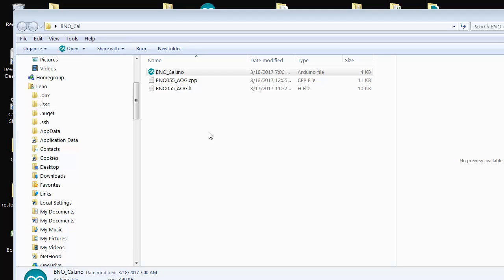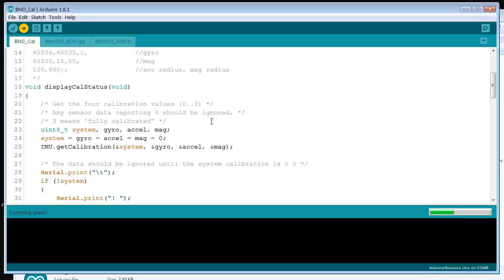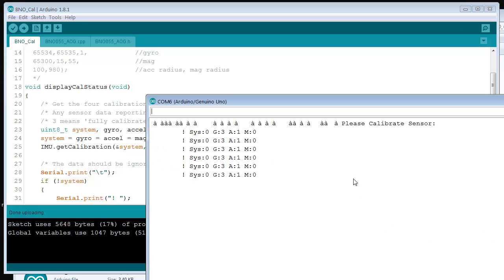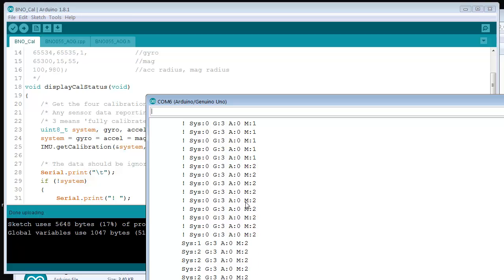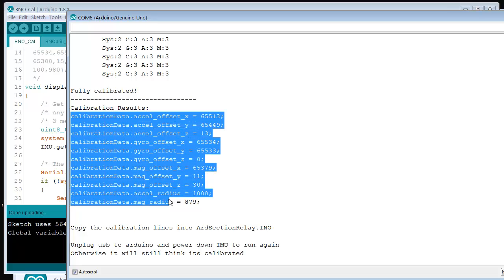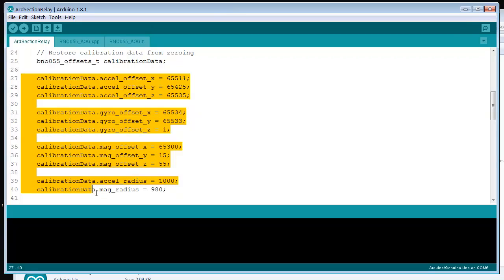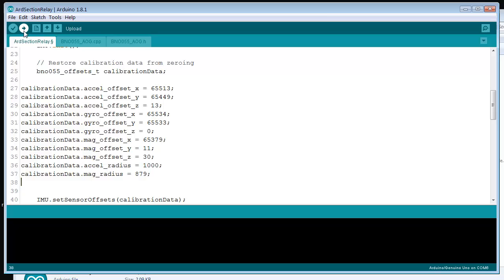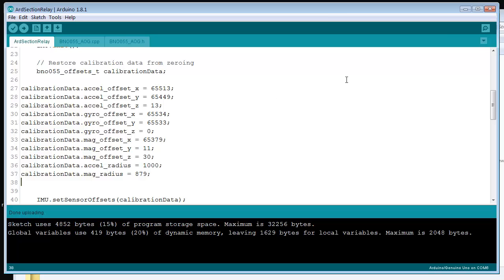Capturing BNO055 Calibration info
How to grab the Calibration Data from the BNO055 and put into the section relay arduino